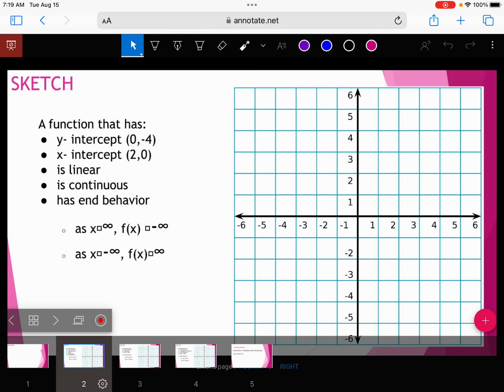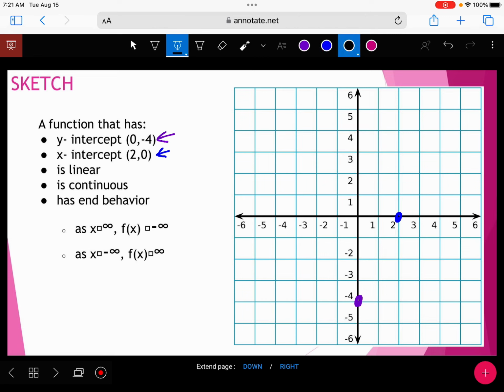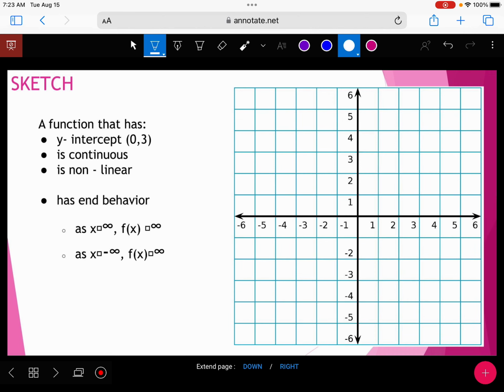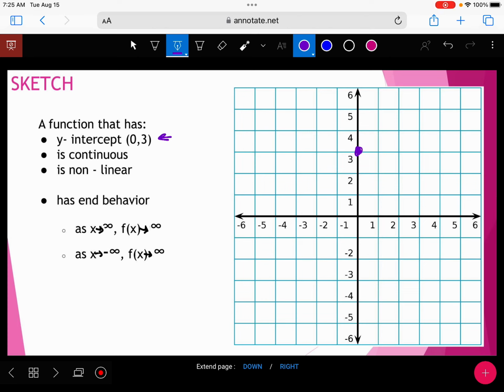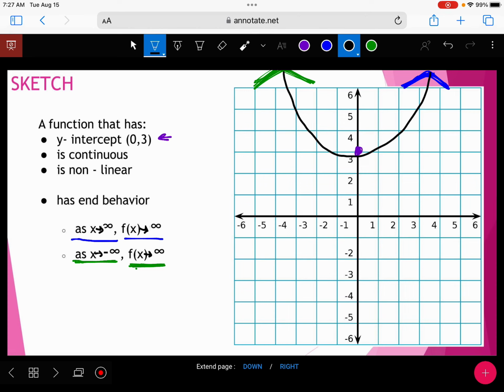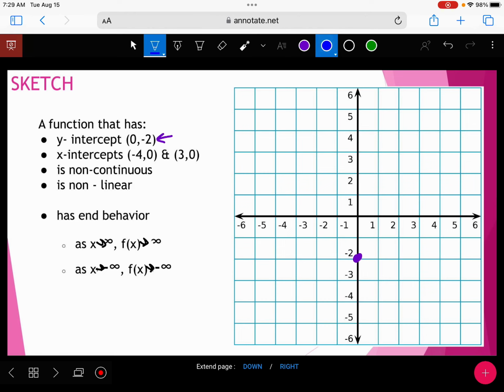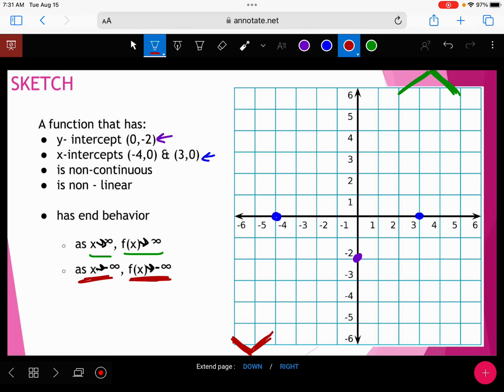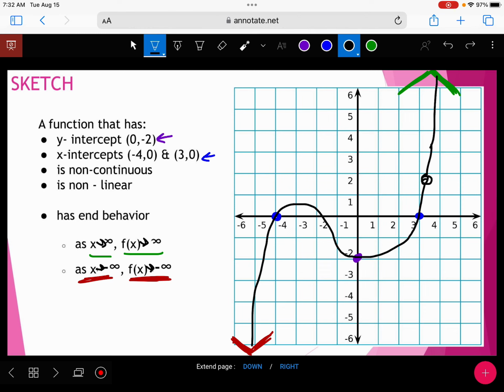Algebra 2 8/15